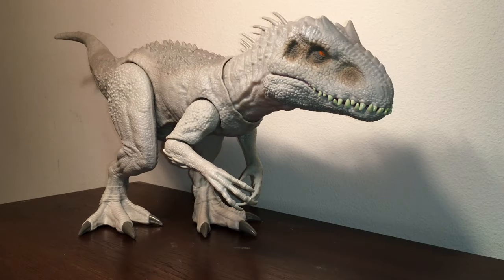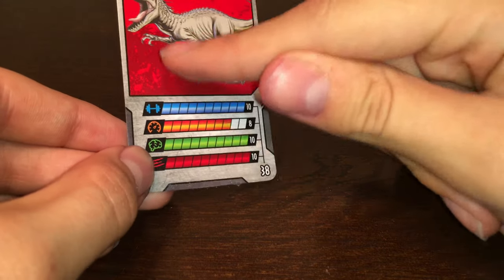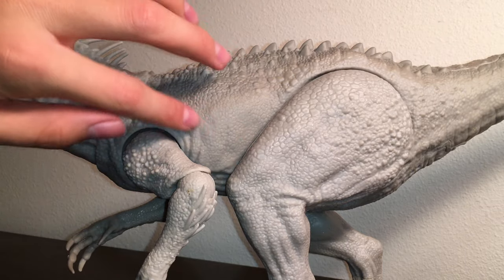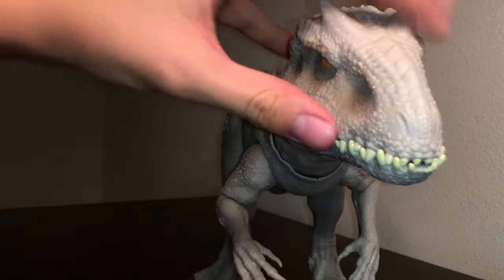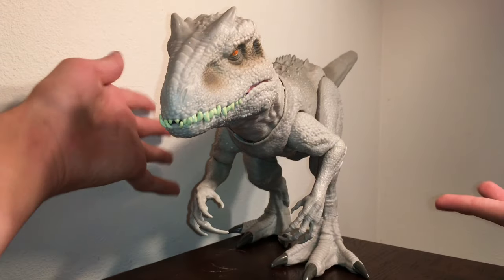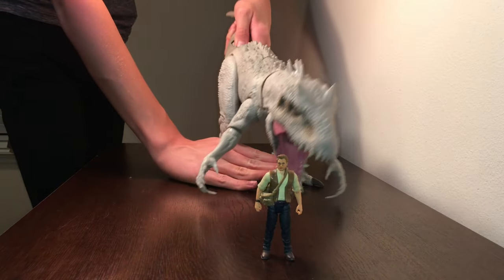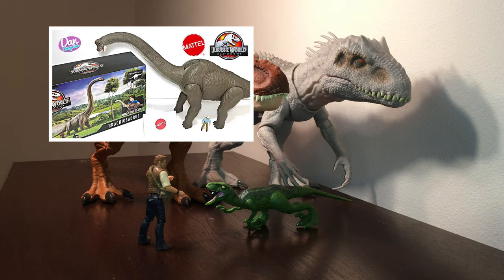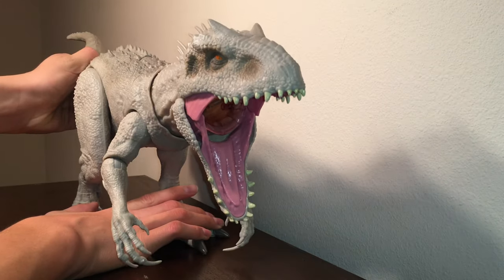Jurassic World: Dino Rivals Destroy N’ Devour Indominus Rex figure review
Hey guys Antoniozilla here today Jurassic world is finally coming back to my channel! Starting with the Mattel Indominus Rex! Hope you enjoy :)